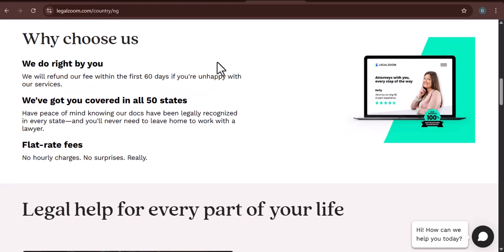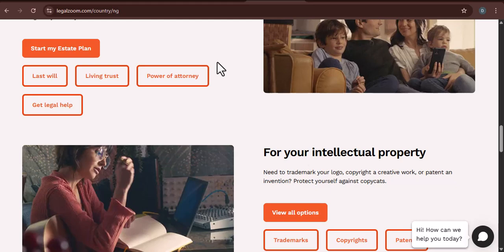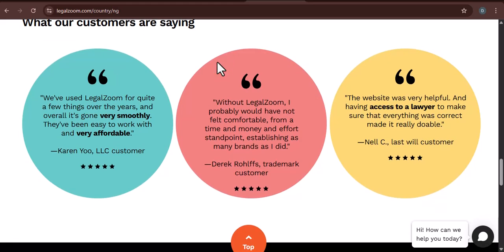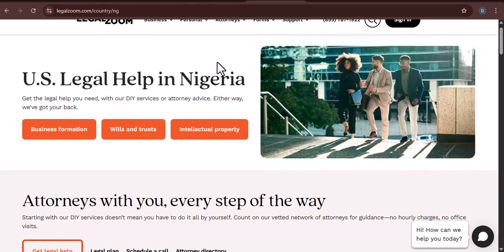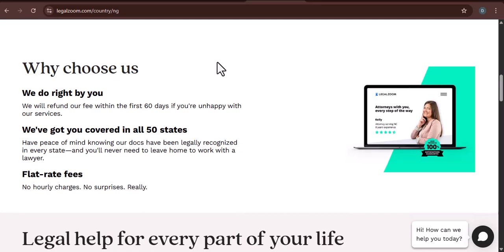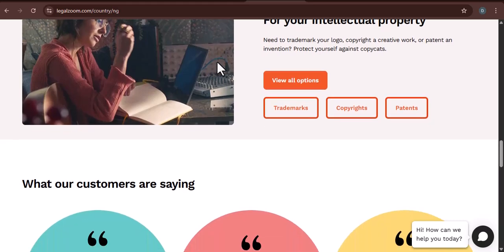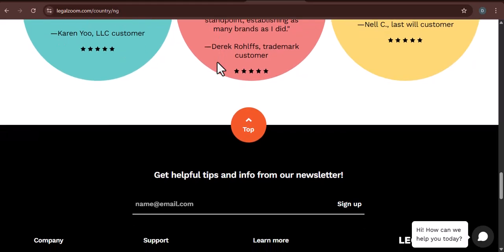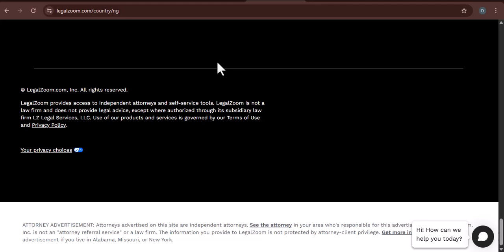how to remove legalzoom as registered agent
In this video, you will learn about how to remove legalzoom as registered agent

9 YouTube Channel Ideas to Help You Choose Your Own

✅IGNORE THIS
Related Search: